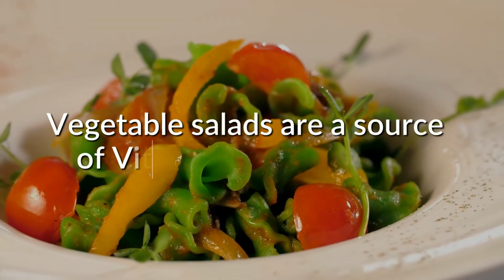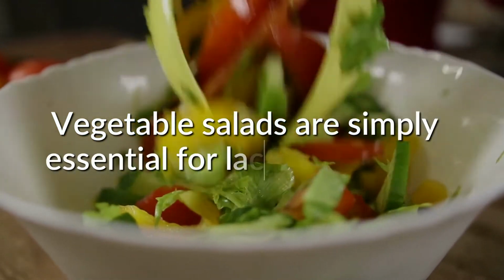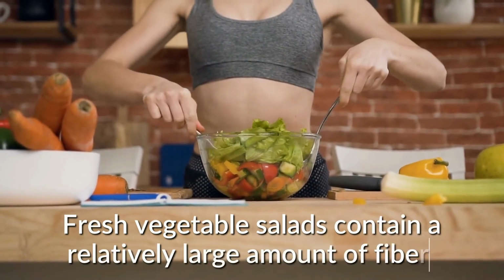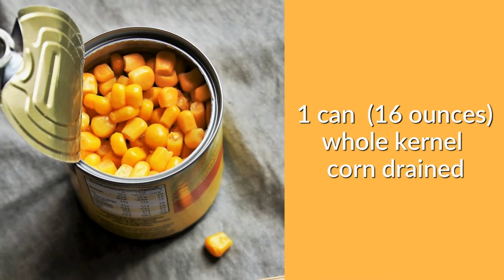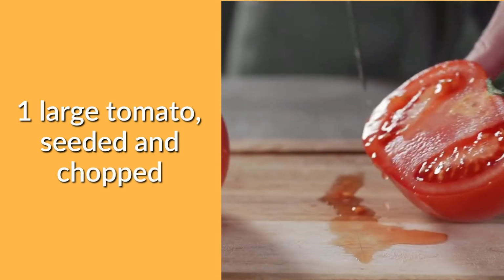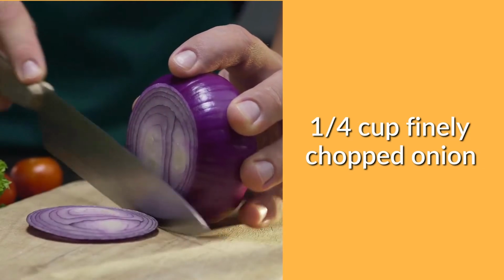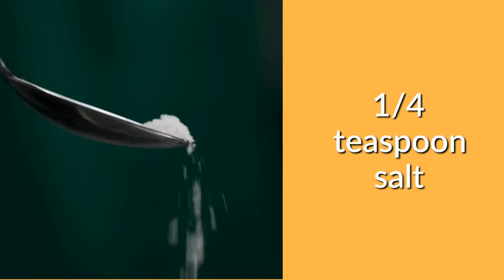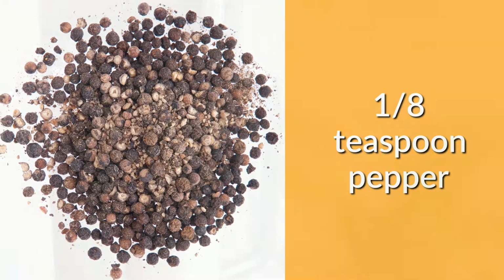Quick Vegetable Salad Recipe (Fast cooking)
The summer is a perfect time for healthy vegetables and fruits. Your leafy greens and raw veggies are a superb source of natural fibre, and consuming enough fibre each day has several health advantages. Fibre helps to reduce bad cholesterol. It helps to control blood sugar. Adequate fibre intake helps with weight loss and healthy weight maintenance. Vegetable salads are a source of vitamins and minerals In the lazy summer lunchtime, this is also a way to get yourself energized. Are you looking for a salad that is fast and very nutritious? You can try this option.

Come to our weekly online seminars to learn more about health and wellness. Choose your date here

You can enjoy reusable straws, bottles, cups, cutlery and much more
– for healthy and eco-living

An All Natural Guide to Healthy Clear Skin! 6 Tips to Get Your Skin Clean Forever:
Eliminate All poisons From Your Body in a Weekend | Detox Diet For You:

you’d like to see in the future or just share your feedback.

Remember: A healthy life is a happy life

COMMENT POLICY: Everyone is welcome on our channel, but we expect our audiences to be well-mannered and polite towards me and other community members as well. Wouldn't you expect the same if you had your own channel?

Any impolite, ironic, aggressive, spammy, narrow-minded or inappropriate notes will be deleted without hesitation. Constructive criticism is welcome if you politely express it.

This channel is about spreading positivity and there is zero-tolerance for harmful manners in the comment section. There is plenty of pessimism in the world at present and we don't need more here.  We thank you!
Antoaneta Tsocheva for FK Domestics - Independent Distributor ID 4099163